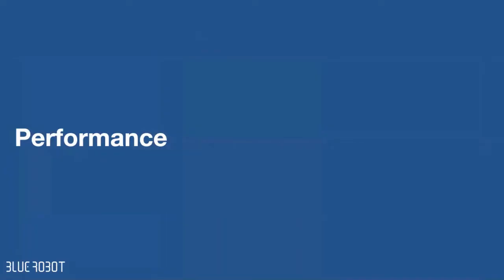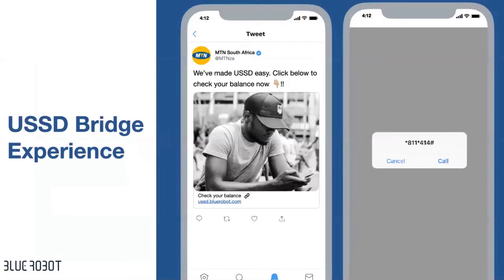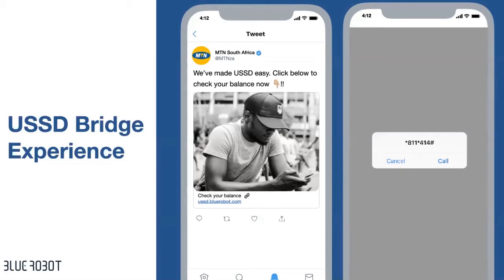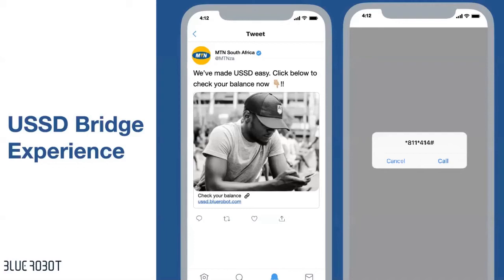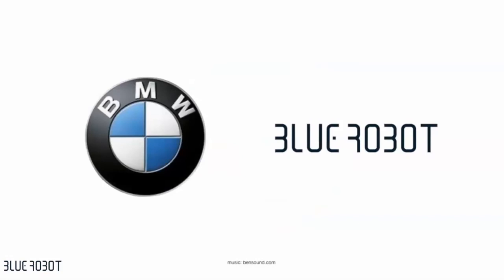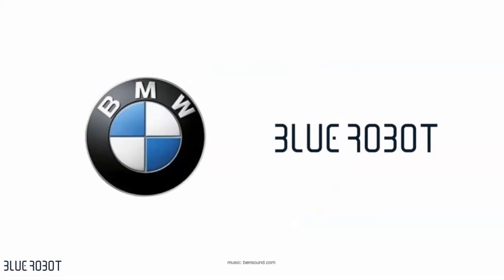How To Track Your Brand's Perfomance on Social Media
Keep an open mind with "tools" to use when tracking your brand's performance on social media. Watch this eye opening conversation.